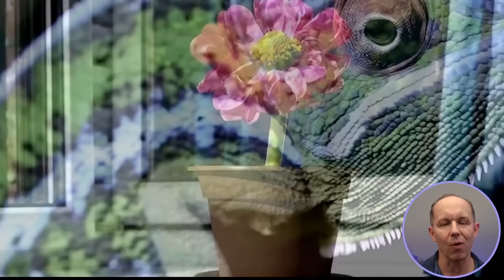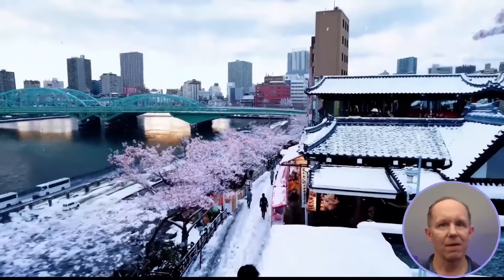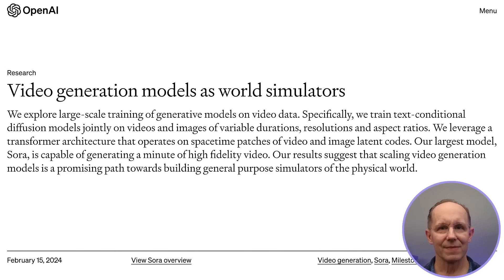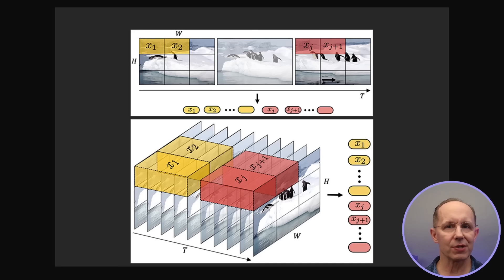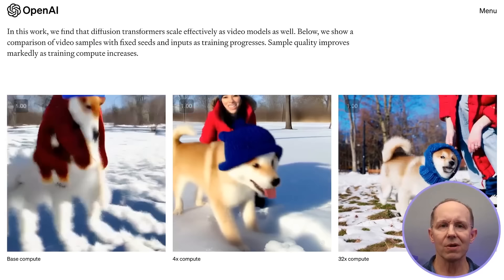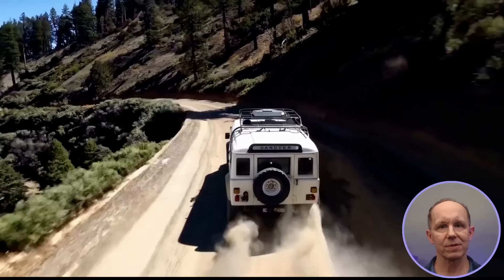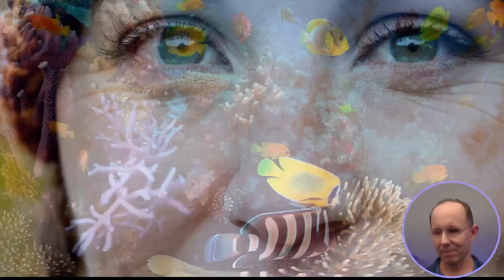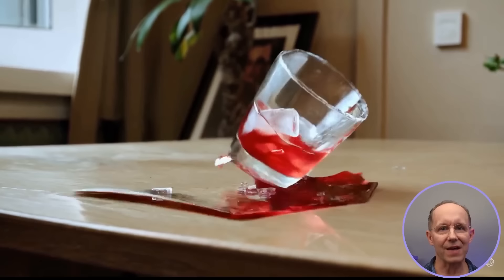Sora's STUNNING Text-to-Video Creations CAPTIVATE the World with Incredible Simulations!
OpenAI's new text-to-video AI model, Sora, has captivated the world with its ability to generate realistic, full-motion scenes from simple text prompts.

In this video, we'll explore a stunning collection of Sora-created footage, showcasing the model's remarkable capabilities in simulating the real world. From breathtaking landscapes to intricate, lifelike scenes, Sora represents a significant advancement in video generation technology.

We'll also examine some unusual and unexpected renditions, providing insight into the current limitations of this cutting-edge AI. Join us as we delve into the future of visual storytelling and the transformative potential of this groundbreaking innovation.